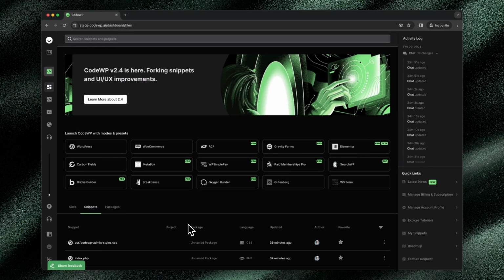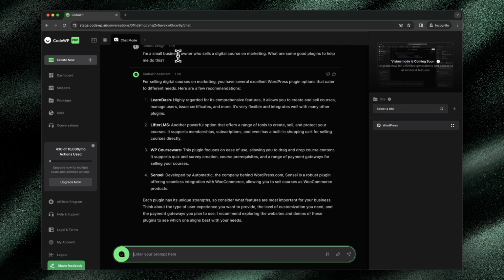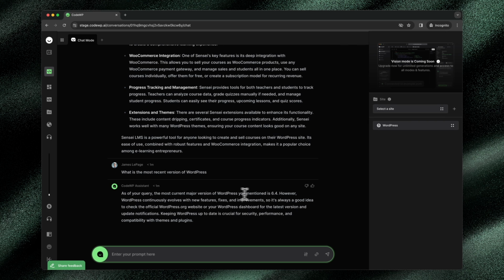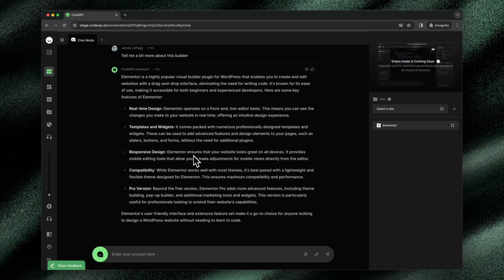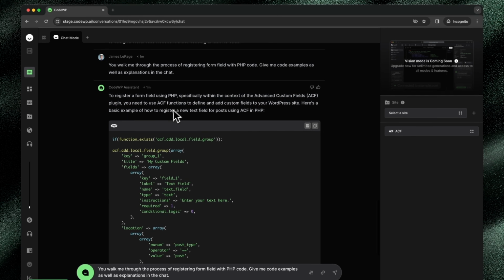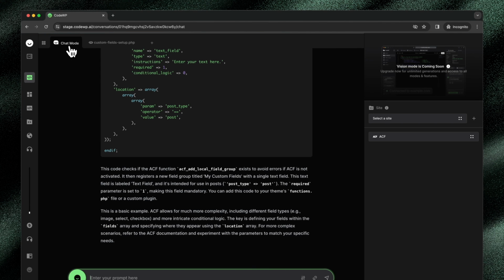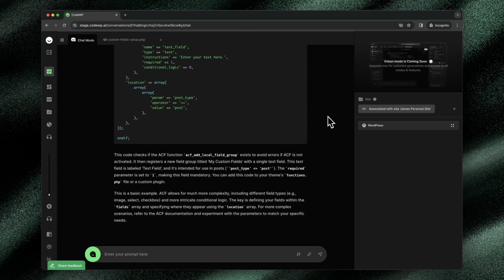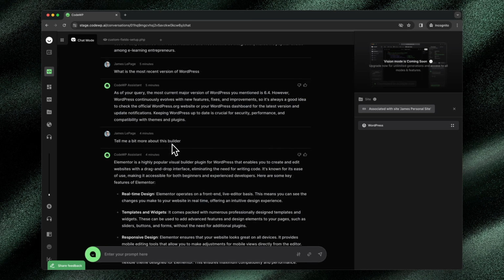Chat UI - A free AI Chatbot For WordPress that better than ChatGPT - CodeWP Feature Overview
Learn how to use the conversational Chat UI in CodeWP!

The Chat UI provides a chatbot-style interface tailored specifically for WordPress. Ask questions, get code examples, and more without leaving the conversation.

Key features covered in this video:

- Launching into the Chat UI from the Create New button
- Leveraging WordPress-specific AI for accurate answers
- Accessing different plugin modes (ACF, Elementor, etc) within the chat
- Generating code snippets through conversation
- Connecting chat examples to code files in the coding UI
- Choosing a WordPress site for site-specific questions
- Using conversational settings to tweak chatbot behavior
- Getting fast, up-to-date, WordPress-focused answers

The Chat UI makes it easy to get WordPress help through conversation. See how it allows you to quickly learn, prototype, and leverage AI specifically tailored for WordPress.